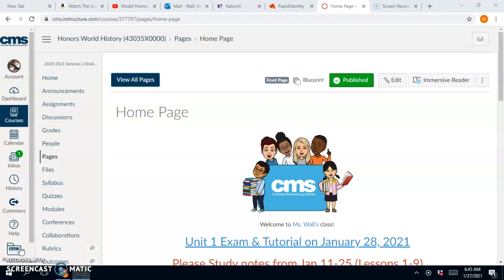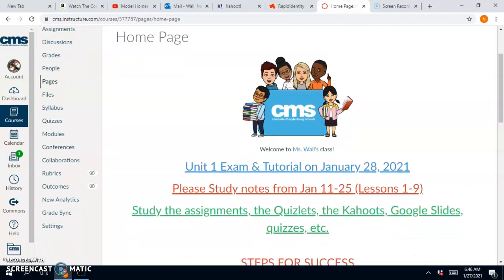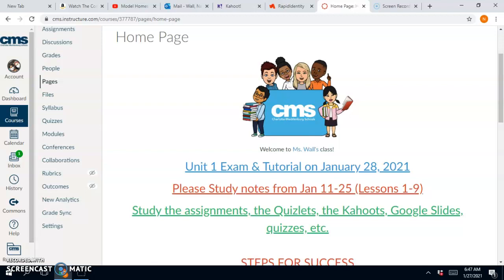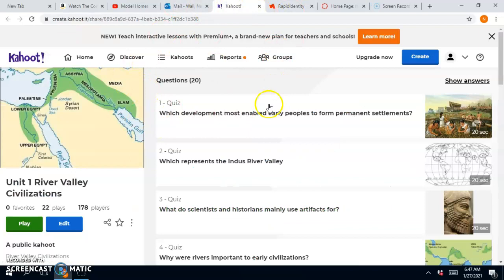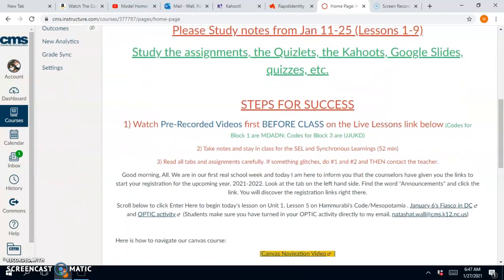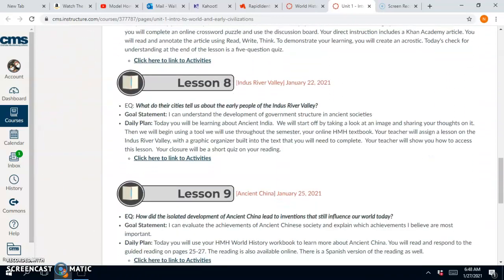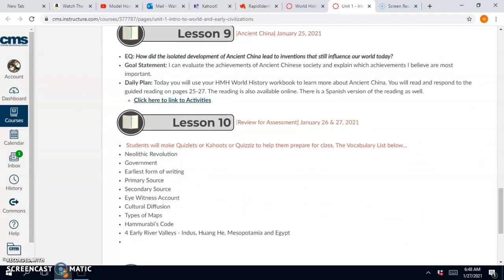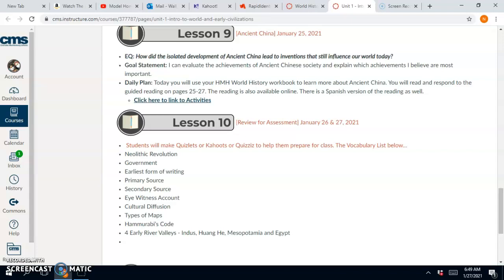Recording #35 U1, L10 Study Guide Unit 1 Exam ntw